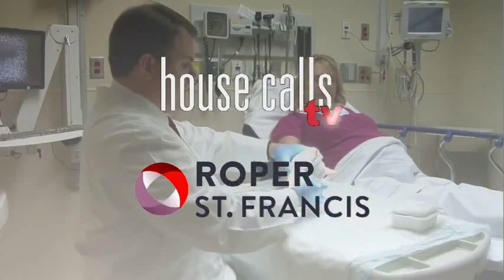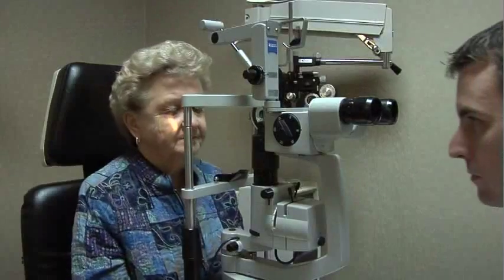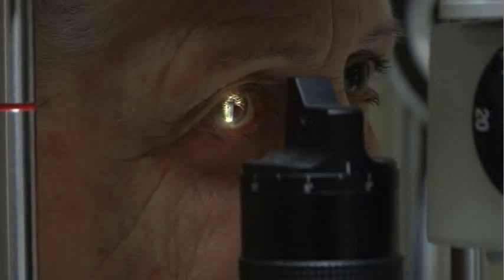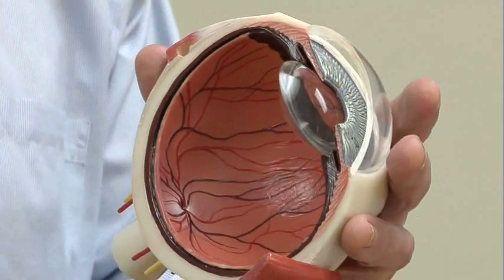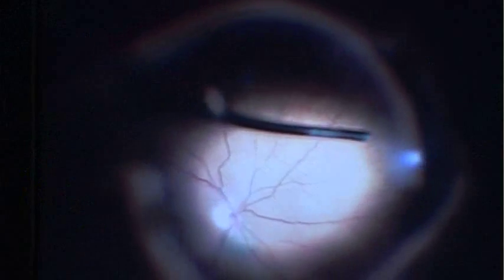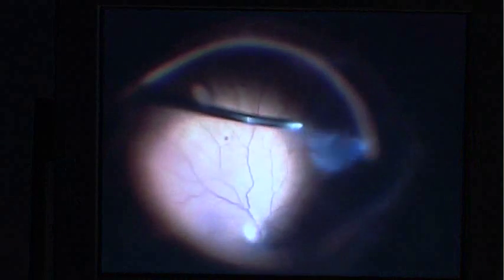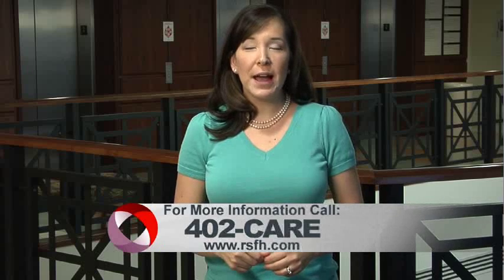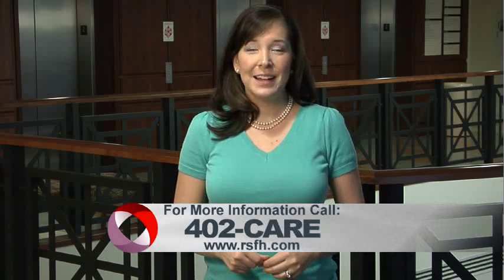Procedure for Vision Loss due to Vitreous Floaters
You have probably seen tiny obstructions in your vision from time to time that can look can look like dots or tiny bugs, but for some people those vitreous floaters are large and problematic. The good news is that they can be removed permanently, Dr. Lowery King explains.